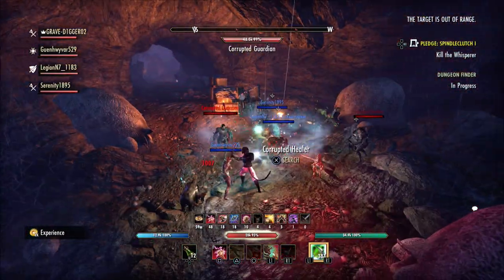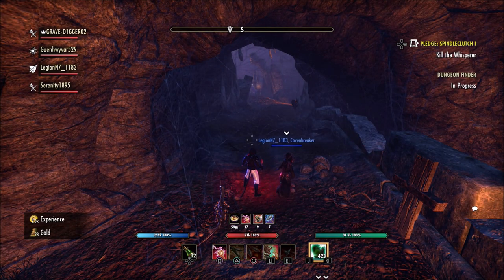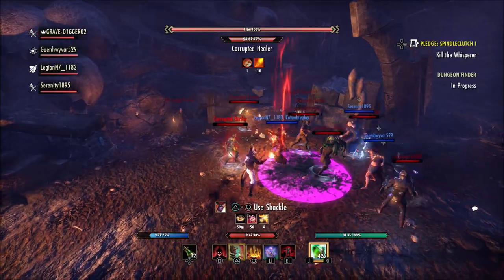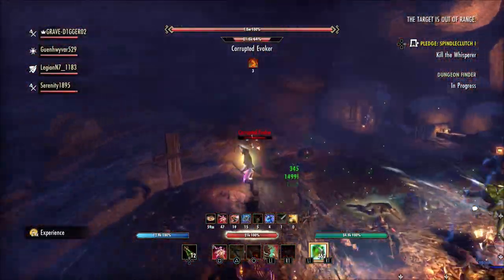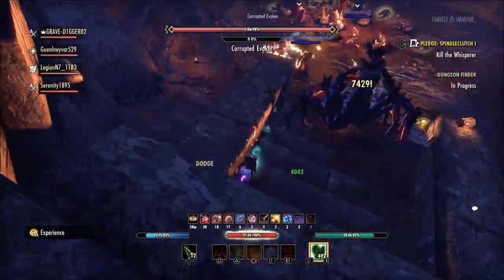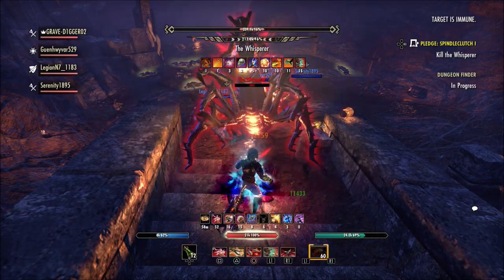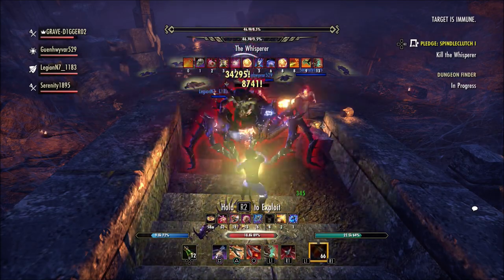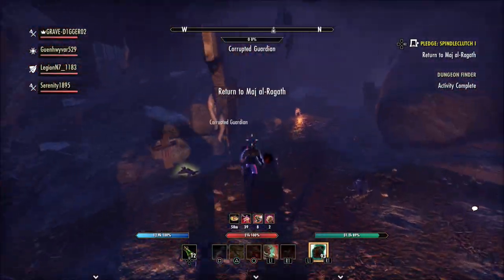💲Option To Buy Mounts With Gold | The Elder Scrolls Online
Should there be a option to buy all mounts with gold in the elder scrolls online?